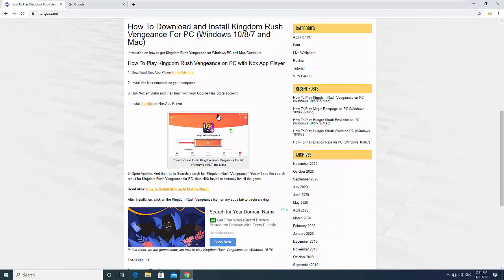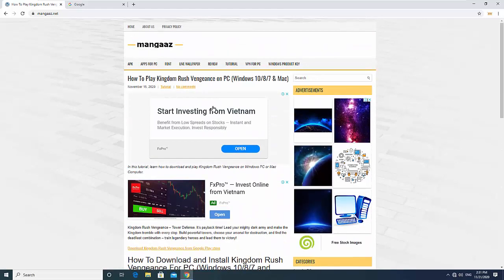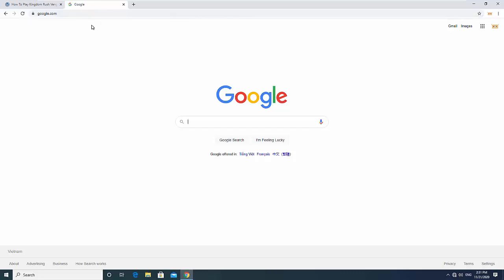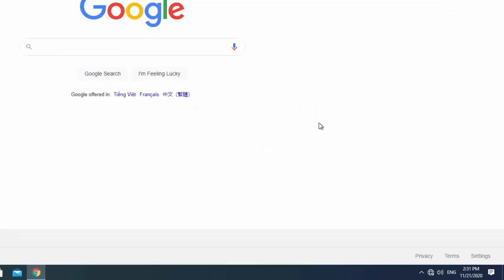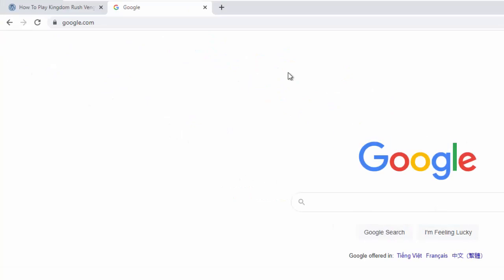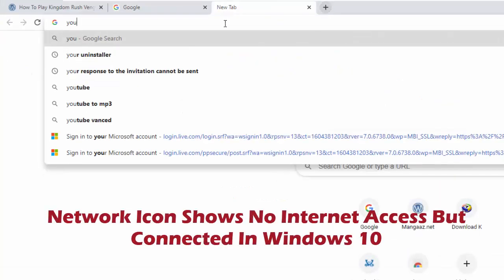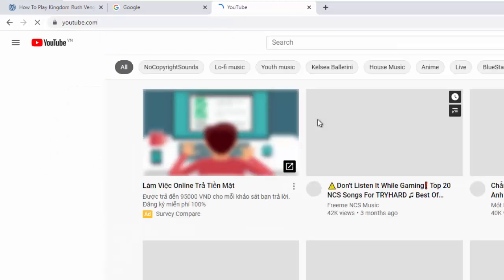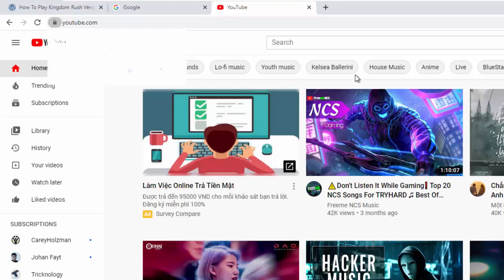FIX: Network Icon Shows No Internet Access But Connected In Windows 10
How To Fix Network Icon Shows No Internet Access But Connected on Windows 10 PC
If the Network icon shows No internet access but you're connected to the Internet on Windows 10, here is how to fix the issue.
Go to HKEY_LOCAL_MACHINE\SYSTEM\CurrentControlSet\Services\NlaSvc\Parameters\Internet
ActiveDnsProbeContent  REG_SZ  8.8.4.4
ActiveDnsProbeContentV6  REG_SZ  2001:4860:4860::8844
ActiveDnsProbeHost  REG_SZ  dns.google
ActiveDnsProbeHostV6  REG_SZ  dns.google
EnableActiveProbing  REG_DWORD  1